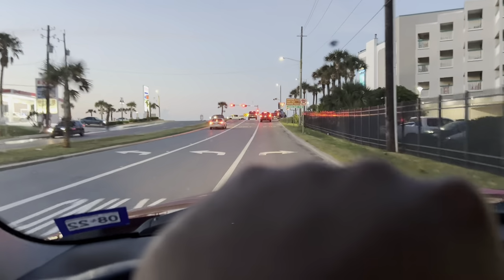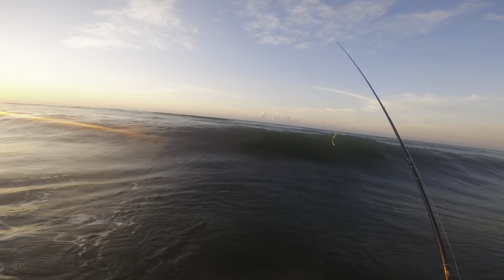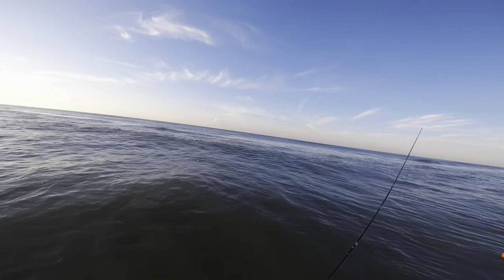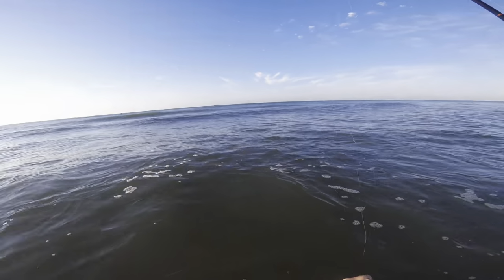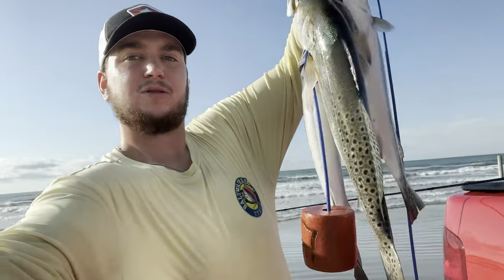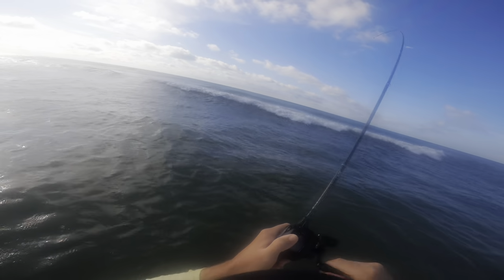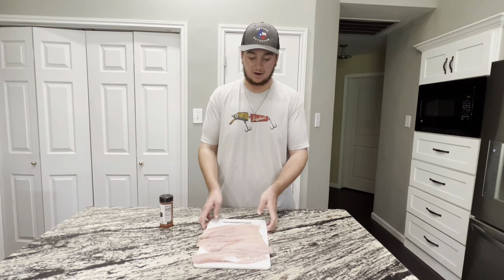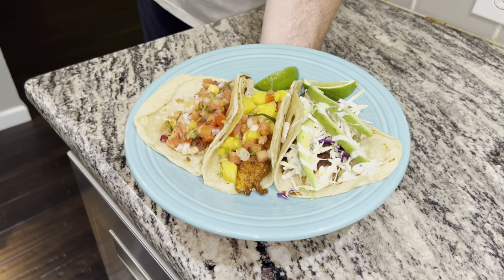These FISH Were EVERYWHERE In The GALVESTON SURF (Catch & Cook)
I went to do some summertime surf fishing on the beaches of Galveston Texas and Hooked into some awesome fish in knee deep water!  I caught a few keepers, took them home, and cooked them up to show y’all some of my favorite fish taco recipes. Hope y’all enjoy

Shirts: $27 plus shipping     = $32 total